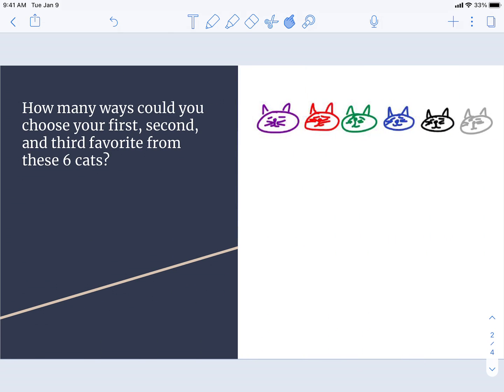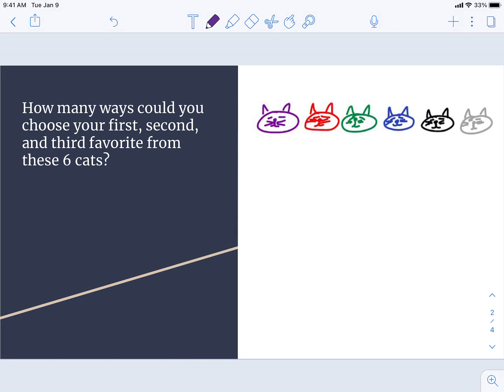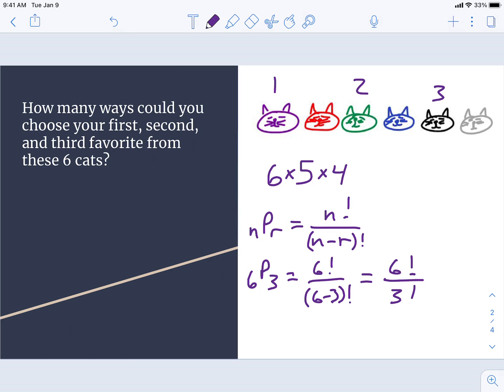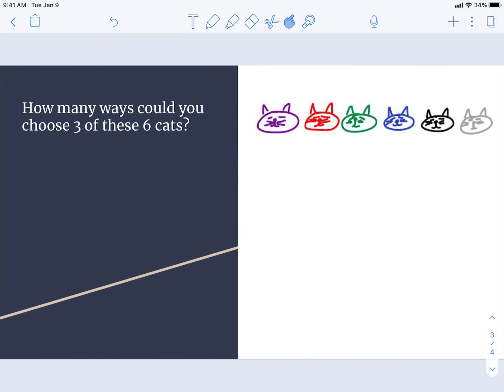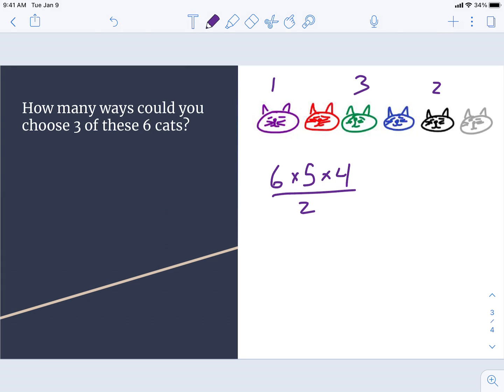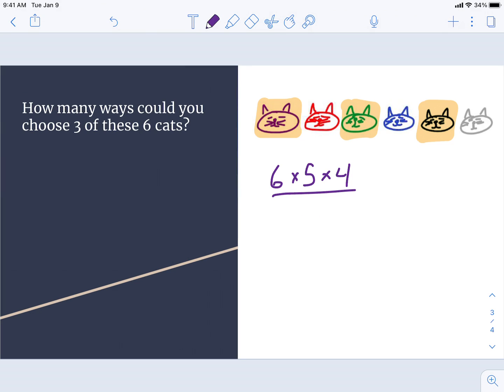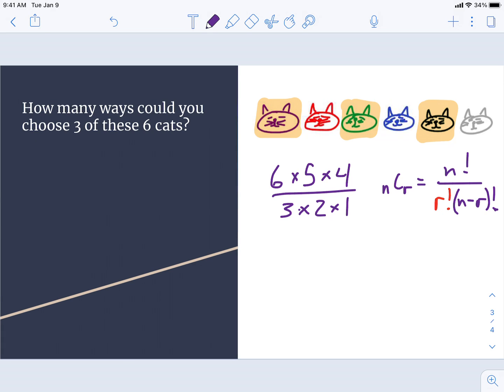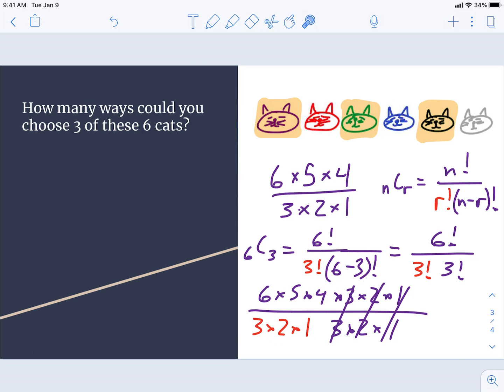FST - 11.1 Challenge